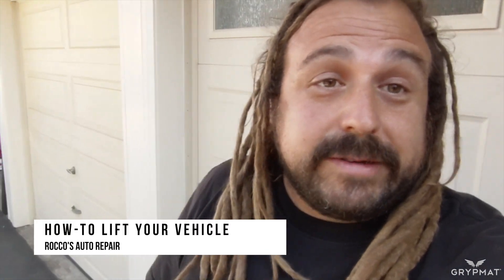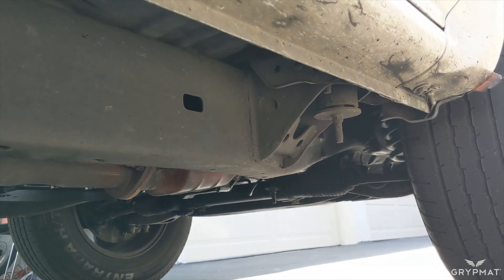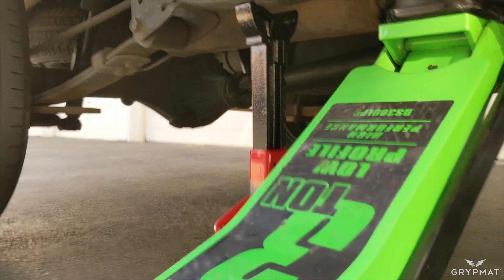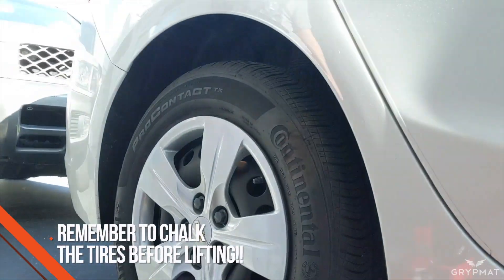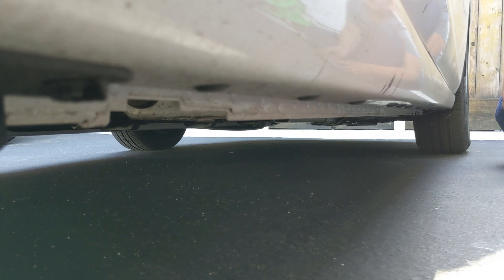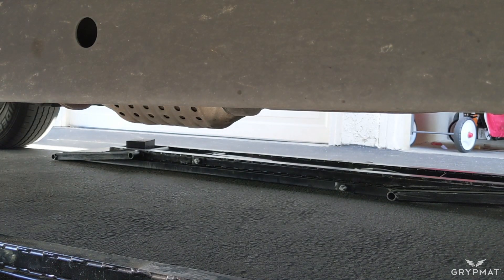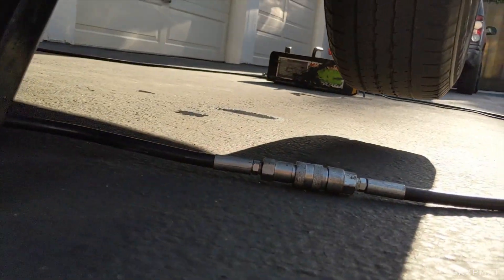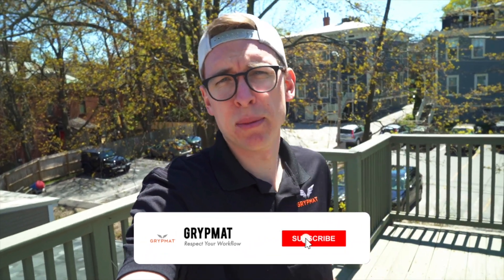How To Safely Lift Your Vehicle - Grypmat 🚗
In this video, Rocco teaches you how to safely lift your vehicle. Learning how to lift your car is critical to not only keeping your car from getting damaged but you as well. Lifting your car incorrectly could be very dangerous to your safety.

As always, consult your owners manual to find the best places on your specific car when it comes to setting your safety jacks.